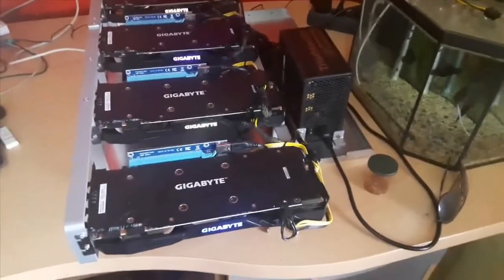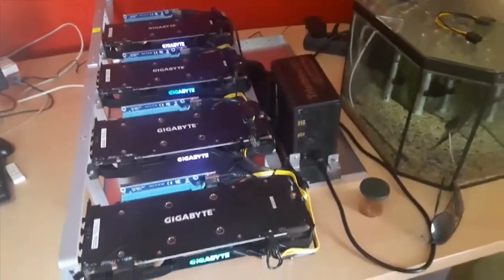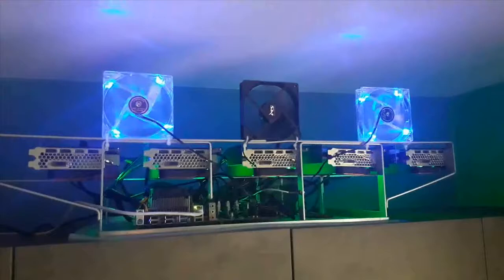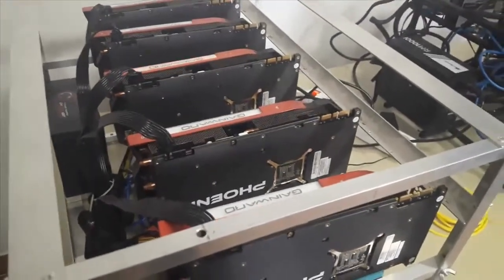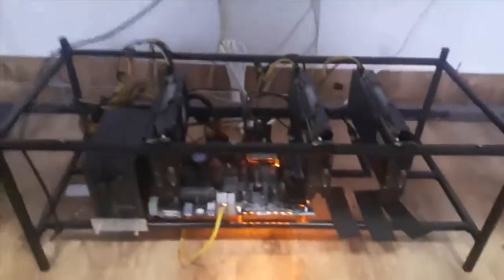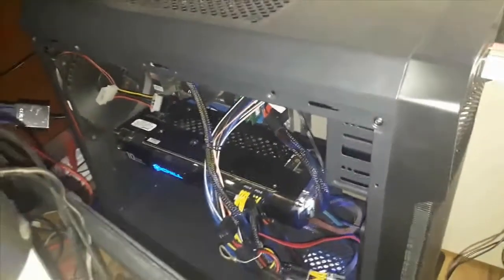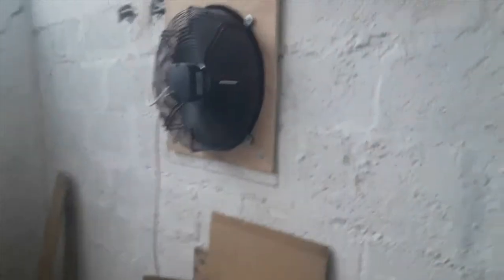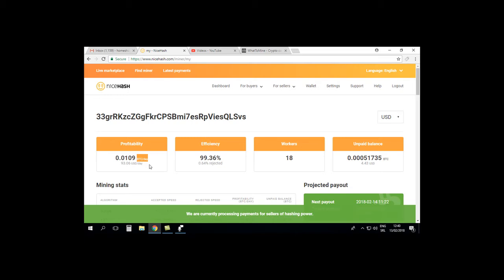My Mining Farm - Mining Rigs and Asicminers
Here is my mining farm.
I have mining rigs:
1 mining rig rx480
3 rigs with nvidia 1070  cards
1 rig with 1080 cards
1 gpu 1080ti
7 pcs D3 antminers
1 A5 inossilicon dashmaster
1 pc A4+ intosillicon LTC miner

All this miners are connected with nicehash and making 1 bitcoin in about 100 days.
Detailed video explaining my mini farm setup in my house.

How to setup mining rig in house. How to build a mining farm. Read the latest news about Bitcoin Mining to learn more about the most recent events, mining news and gear with our Bitcoin Mining news section.
If you're looking to get started mining bitcoin and are thinking about doing it in your basement  this video will give you some things to consider as you set up your operation.We had a look behind the scenes of bitcoin mining and a bitcoin miner farm.